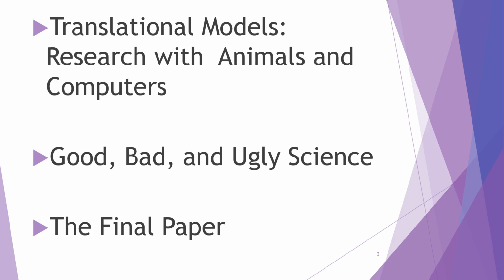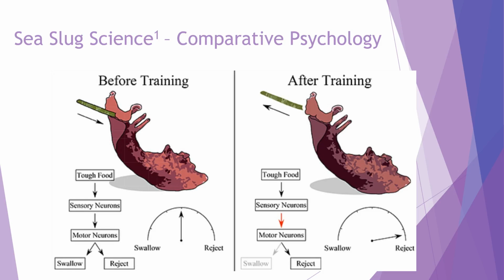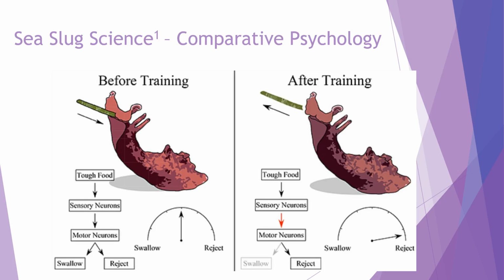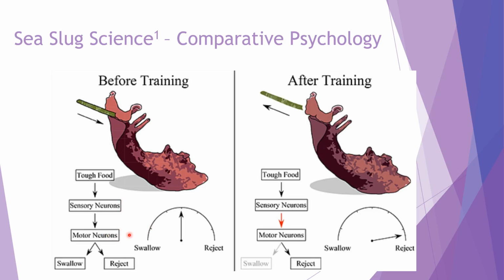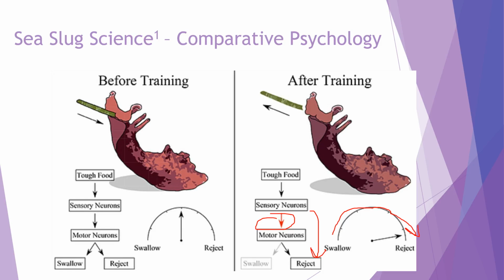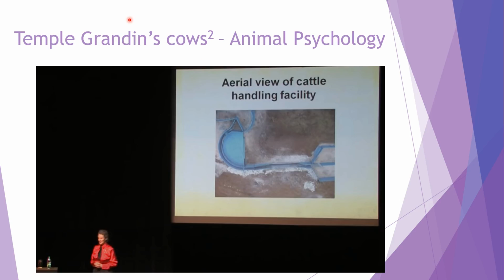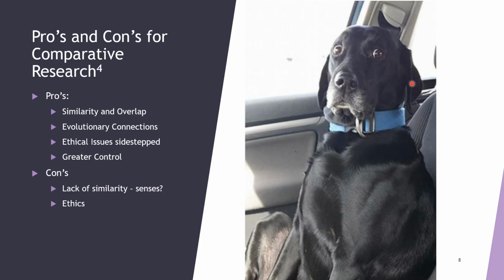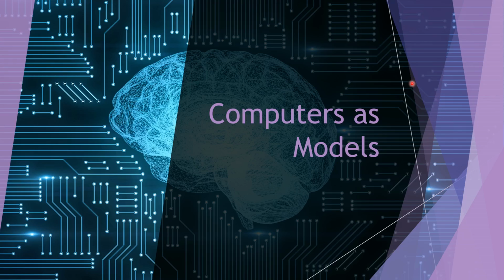Research Methods 15 1